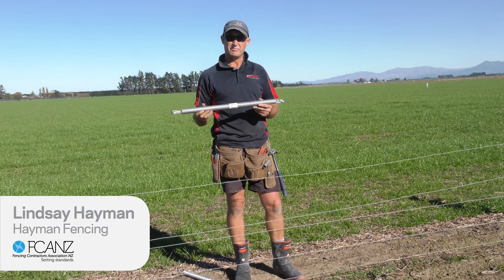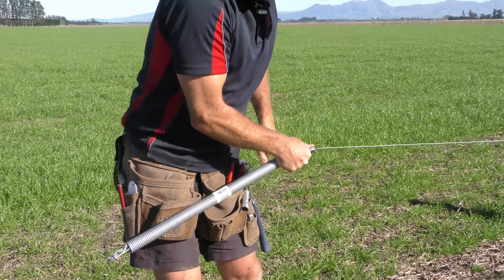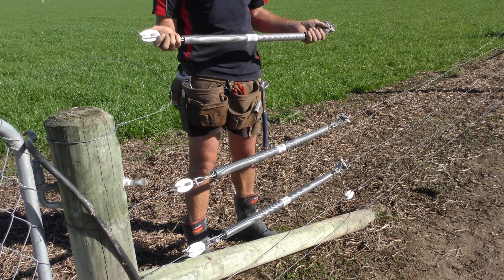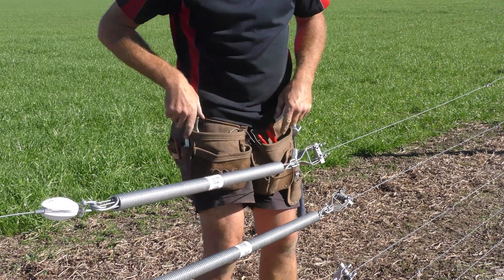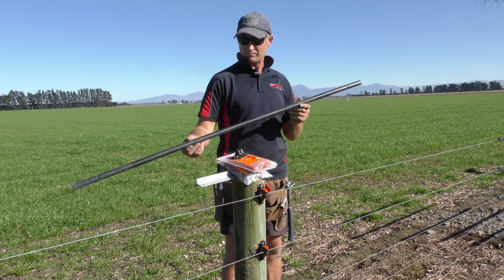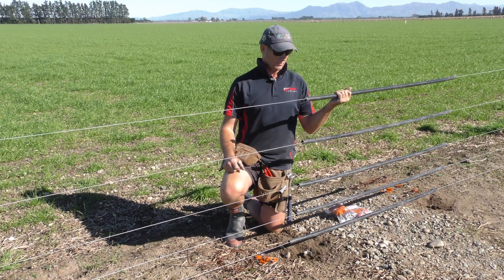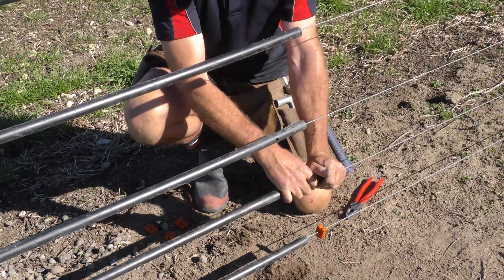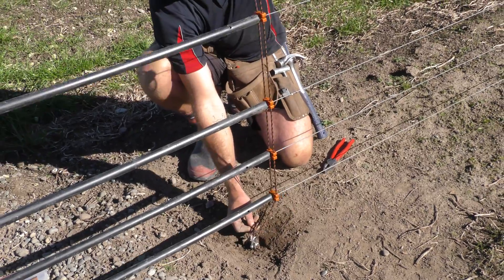Gallagher Irrigator Fence Crossing System - How to install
Gallagher Irrigator Fence Crossing System, allow your pivot irrigator to safely pass over your fence line.

Linsday Hayman demonstrates how easy it is to install a Gallagher Irrigator Crossing System in an electric fence.